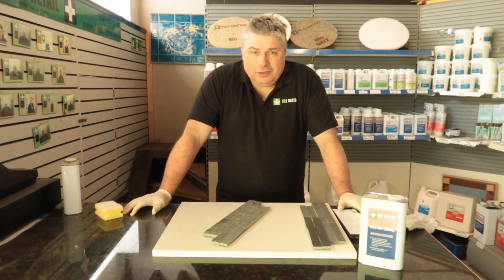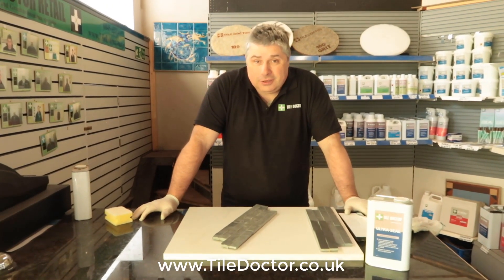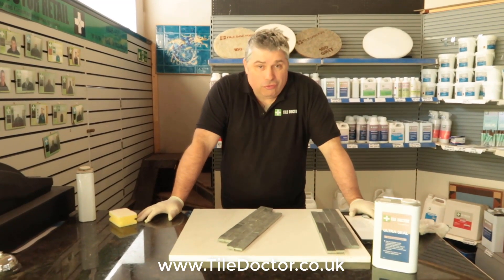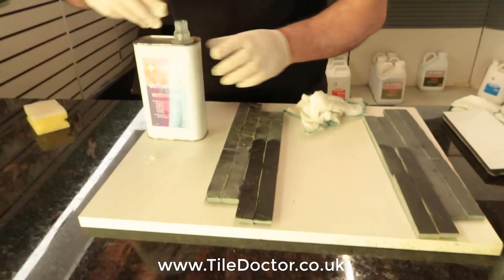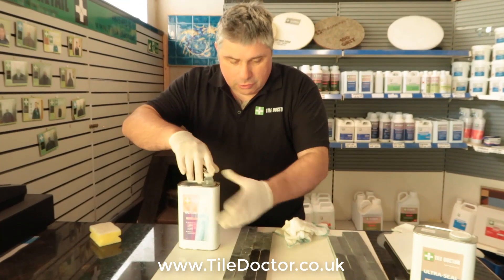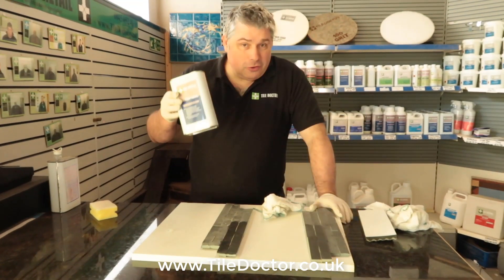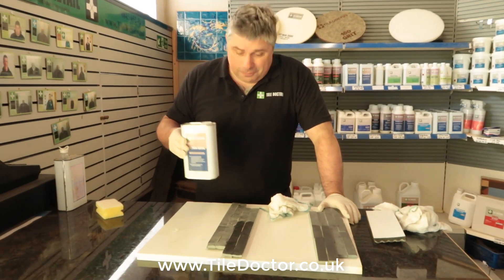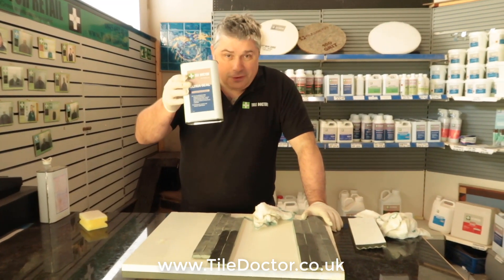Tile Doctor Ultra-Seal - Stone Sealing Demonstration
In this video, Tile Doctor Russell Taylor walks you through the use of Ultra-Seal, a no-sheen, natural-look penetrating sealer formulated to provide maximum stain protection, particularly in food preparation and serving areas. It can also be used as a pre-grouting sealer and is fully breathable, making it suitable for applications where dampness may be an issue. Most importantly, it does not contain a color enhancer, so it preserves the natural color of the material it's applied to.

Uses:
Suitable for sealing many types of porous, rough, and honed floor and wall stones including Basalt, Cement Pavers, Encaustic Cement, Flagstone, Grout, Granite, Limestone, Masonry, Porcelain, Quarry Tile, Polished Concrete, Slate, Terracotta, Travertine and Victorian Tile where a natural look is desired. Effective for interior and exterior applications..